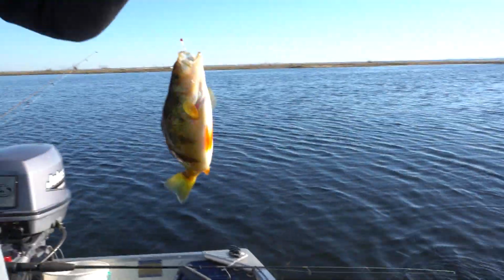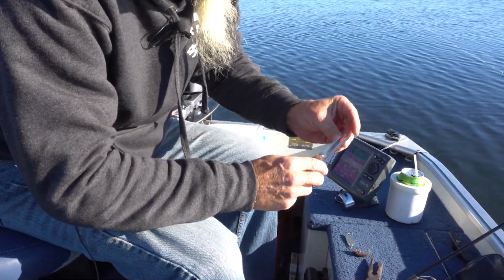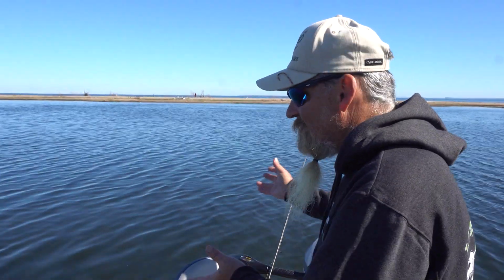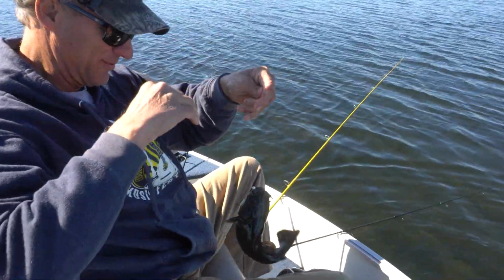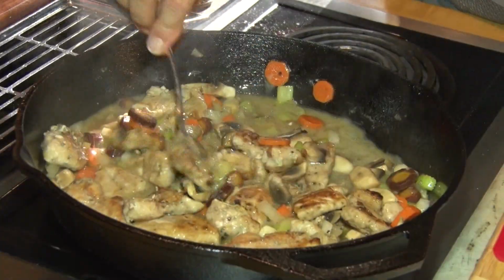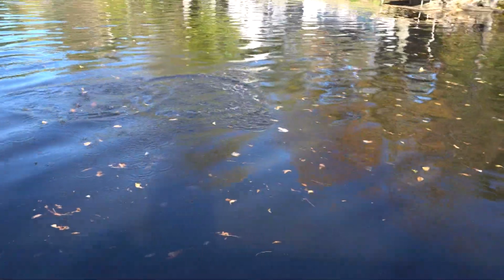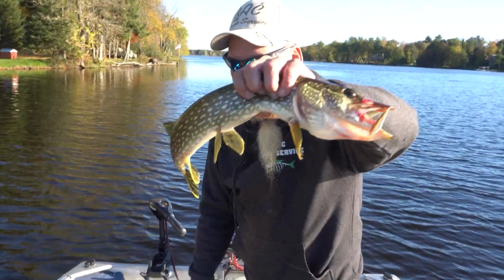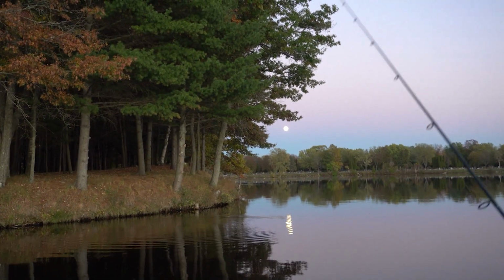906 Outdoors - Fishing Perch and Smallmouth.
Fishing for perch in a small Lake Michigan Bay.
Fishing Smallmouth Bass on the Menominee River.
Pheasant Stew.